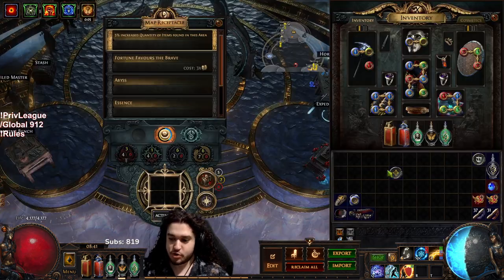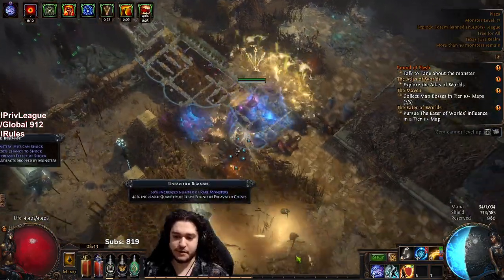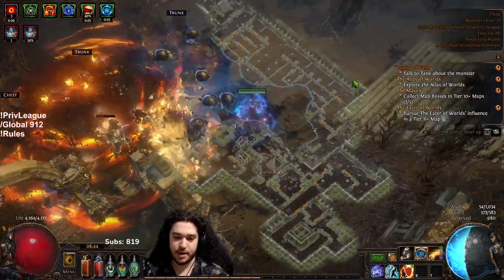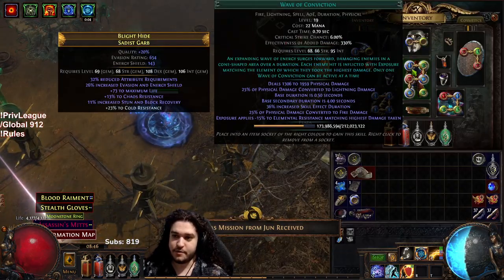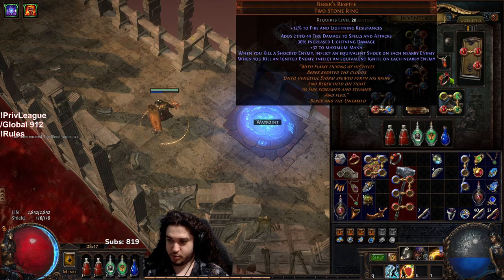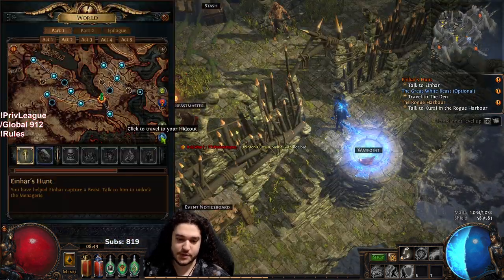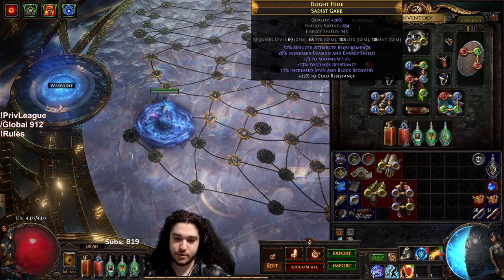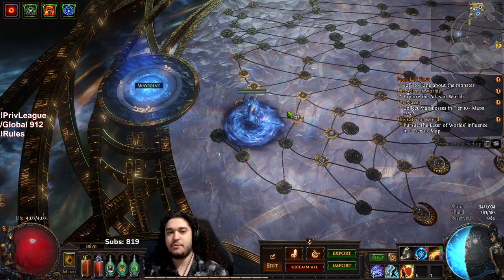Path of Exile - Wave of Conviction Ignite Elementalist testing